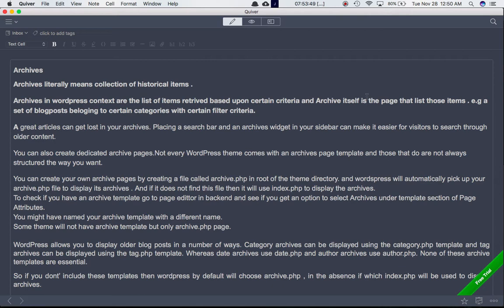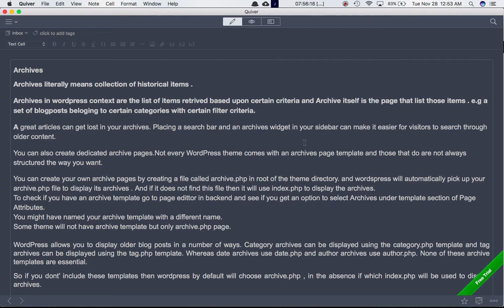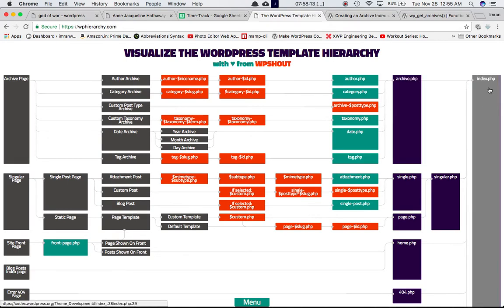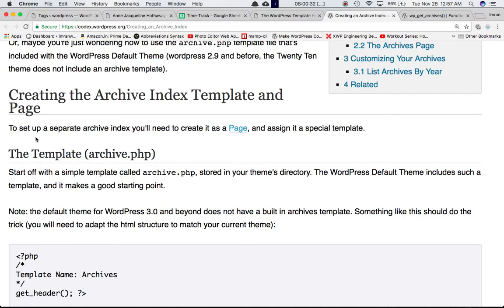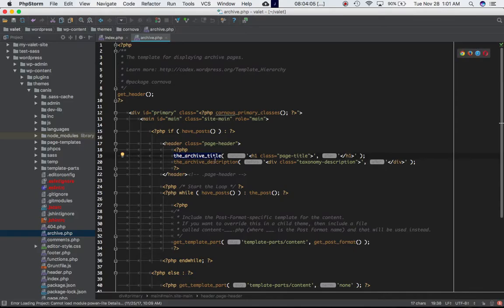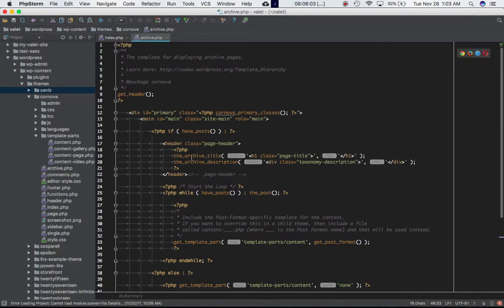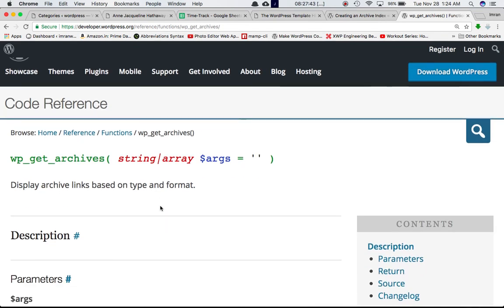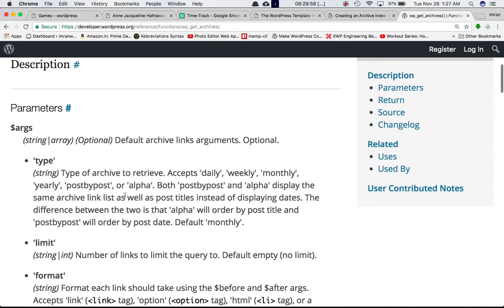Wordpress Functions Archives Page wp get archives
Wordpress Functions Archives Page wp_get_archives function
How to create an archive template and archive page archive.php in Wordpress theme